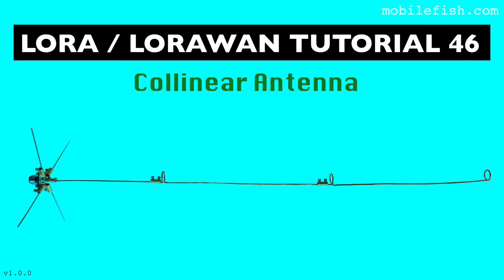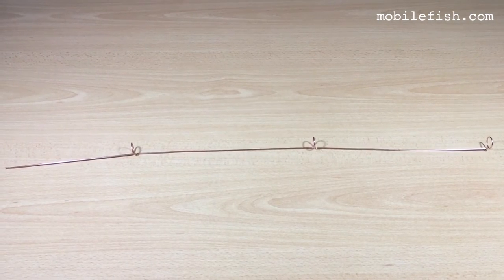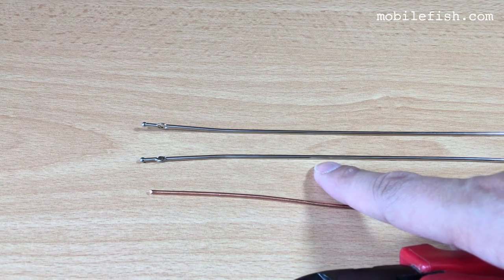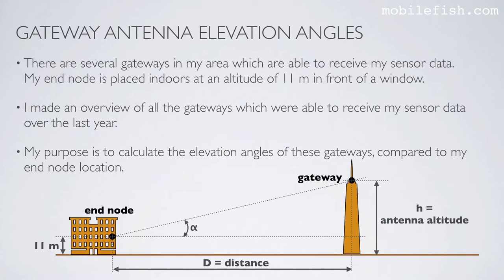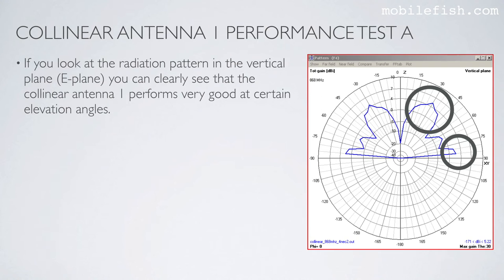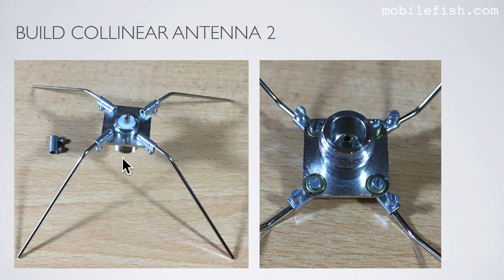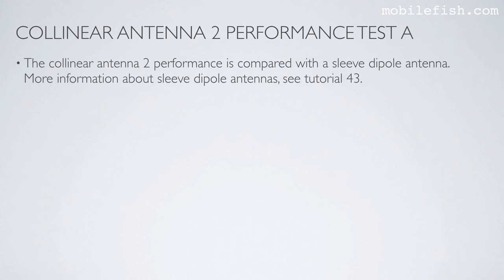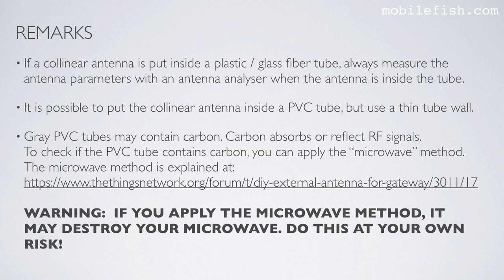LoRa/LoRaWAN tutorial 46: Collinear Antenna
If you like this video and want to support me, go this page for my donation Paypal or crypto addresses:

This is part 46 of the LoRa/LoRaWAN tutorial.

In this tutorial I will explain what a collinear antenna is and how to build one.

A collinear antenna is actually an array of dipole antennas stacked one above the other so that they are all in a straight line, i.e., "co linear."
On internet you can find several designs how to build a collinear antenna:
Collinear antenna 1
I have build both antennas and will demonstrate how these antennas performs in this tutorial.
Please note: I have made some modifications to both designs.

A more accurate procedure how your antenna actually performs in the real world:

Collinear antenna 1 conclusion
Based on the results of performance test A and B, I conclude that the collinear antenna 1 performance is quite similar to the ½λ dipole antenna.
If I ONLY look at elevation angles (α) between -1° and 3°.
This assumption is supported by comparing the 4NEC2 radiation pattern in the vertical plane between the ½λ dipole antenna and the collinear antenna 1 at elevation angles (α) between -1° and 3°.

Collinear antenna 2 conclusion
Based on the results of performance test A and B, I conclude that the collinear antenna 2 performance is much better compared to the ½λ dipole antenna.
More gateways in my area were able to receive the transmitted sensor data.
This is also collaborated looking at the 4NEC2 radiation pattern in the vertical plane and the fact that all my nearby gateways operates at an elevation angle (α) between -1° and 3°.
Collinear antenna 2 has a better antenna performance compared to collinear antenna 1.
More gateways were able to receive the transmitted sensor data using collinear antenna 2 compared to collinear antenna 1.
Collinear antenna 2 has a higher gain at elevation angles between -1° and 3° compared to collinear antenna 1, according to the 4NEC2 radiation patterns in the vertical plane.

The 4NEC2 program simulates how the antenna behaves but MY collinear antennas are not accurately modelled.
Which means that the generated radiation patterns and other antenna parameters are just a rough indication of how the real collinear antennas behaves.
If you want accurate radiation patterns and other antenna parameters, these antenna measurements should be performed in an anechoic chamber.

If a collinear antenna is put inside a plastic / glass fiber tube, always measure the antenna parameters with an antenna analyser when the antenna is inside the tube.
It is possible to put the collinear antenna inside a PVC tube, but use a thin tube wall.
Gray PVC tubes may contain carbon.
Carbon absorbs or reflect RF signals.
To check if the PVC tube contains carbon, you can apply the "microwave" method.
WARNING: IF YOU APPLY THE MICROWAVE METHOD, IT MAY DESTROY YOUR MICROWAVE. DO THIS AT YOUR OWN RISK!